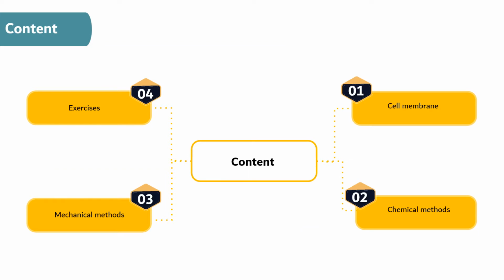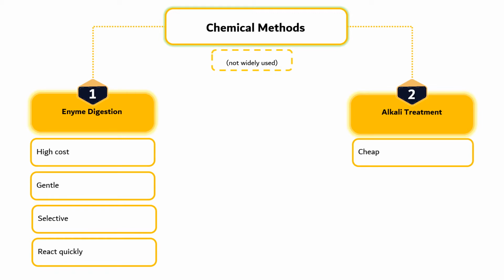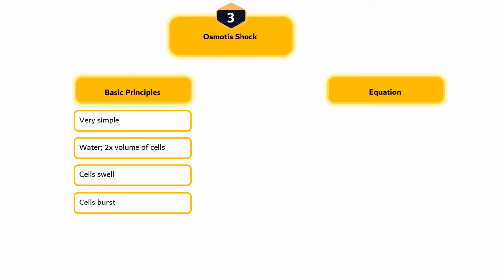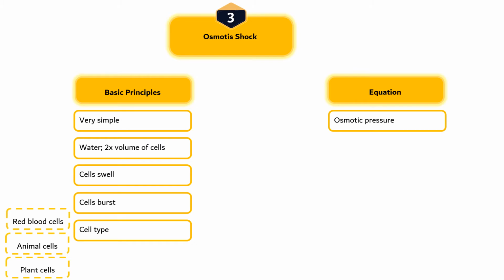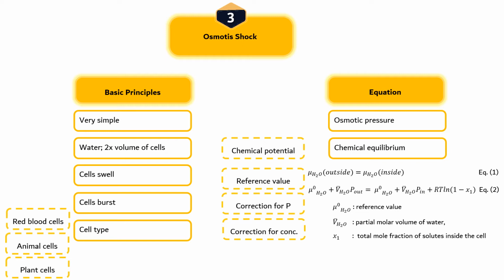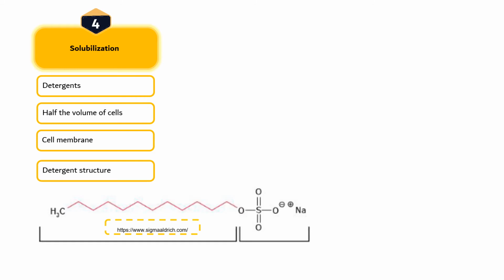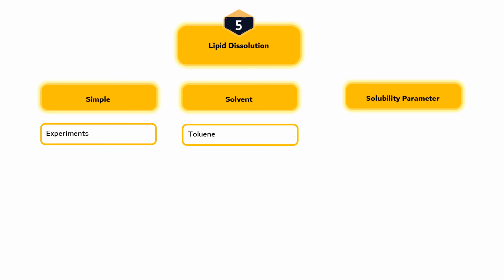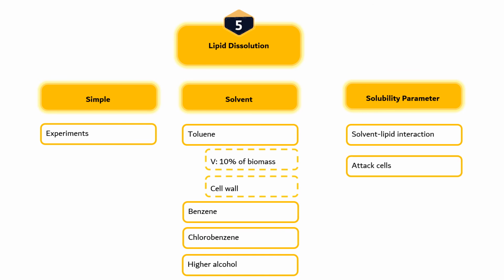BE3107 Principles of Bioproduct Separation Module 4_2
Segment 2 of module 4 on Cell Disruption for the course of Principles of Bioproduct Separation. This segment discusses about chemical methods to  rupture cells